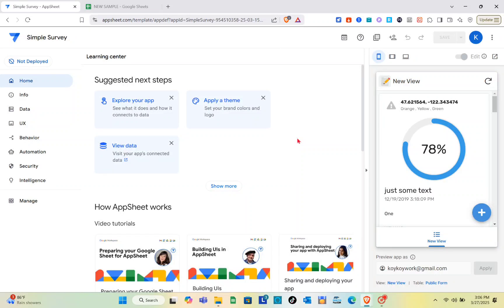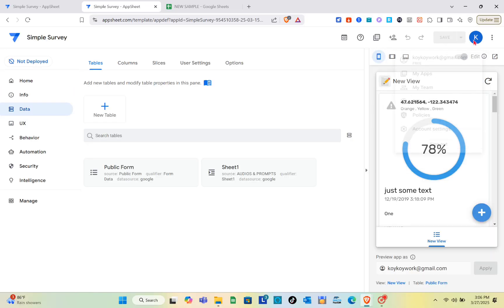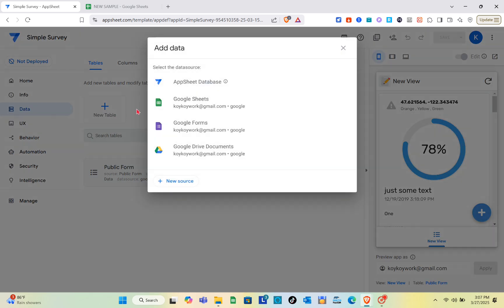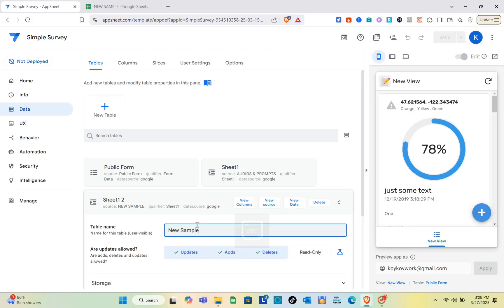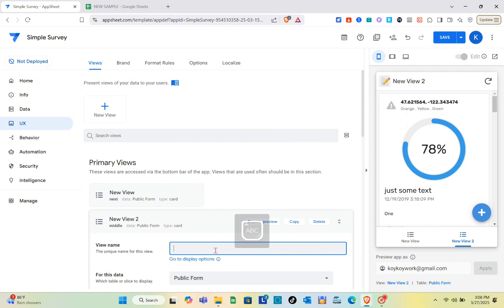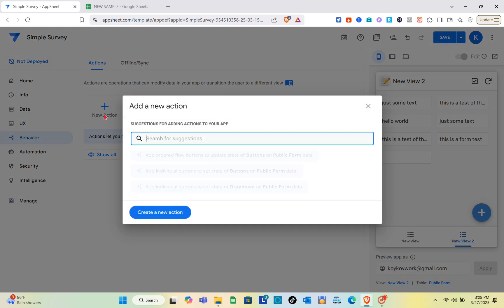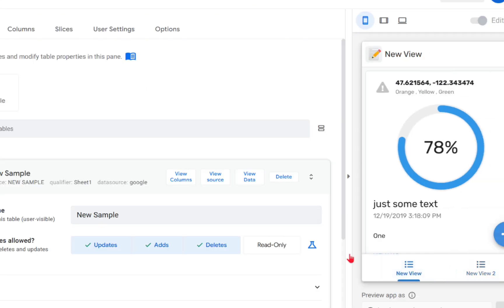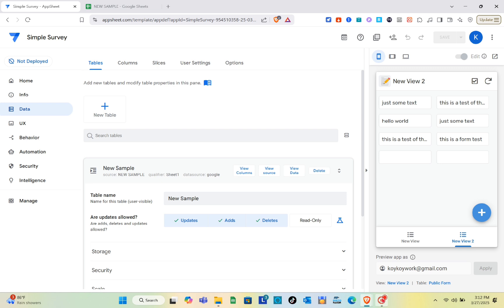How To Create Menu In Appsheet (Best Method)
Learn the best method for creating a menu in Appsheet with this tutorial. Follow along to easily design and customize your app's menu for a seamless user experience.